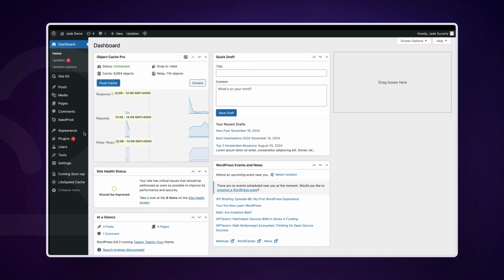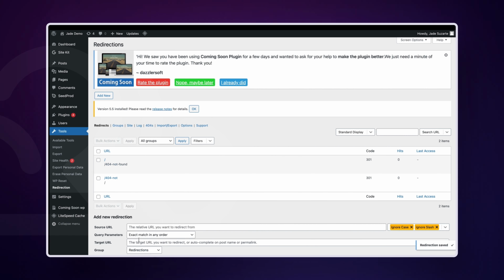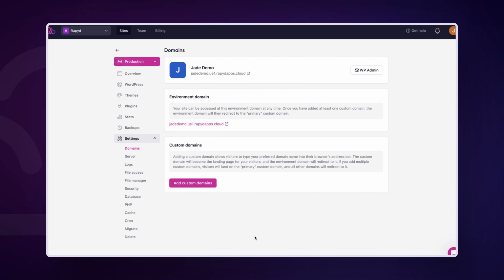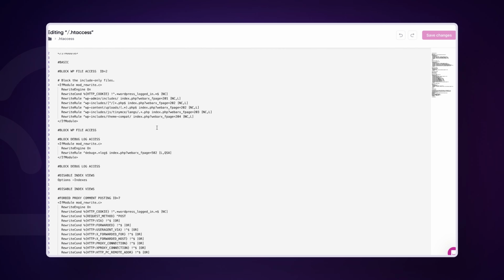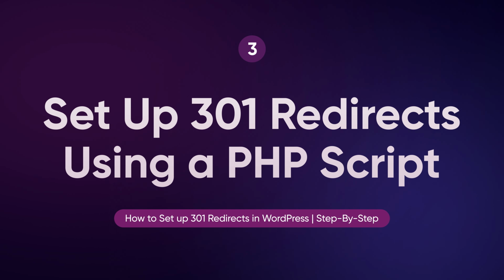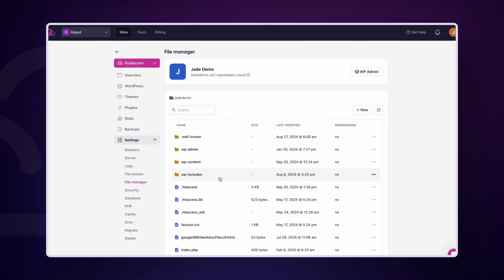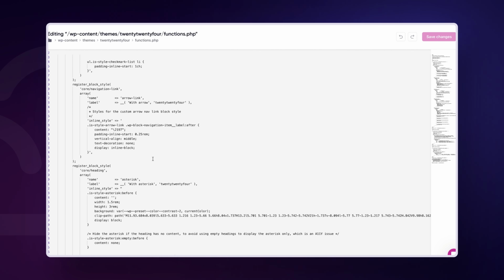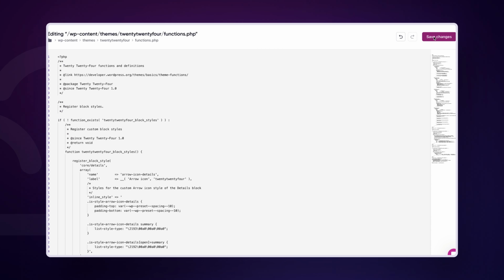301 Redirects Made EASY in WordPress!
Need to manage your website redirects? This video shows you how to set up 301 redirects in WordPress step-by-step!

Learn what a 301 redirect is and why it’s essential for preserving SEO and directing users to the right pages. We’ll walk you through three methods: using a plugin for simplicity, editing the .htaccess file for more control, and creating a PHP script for custom redirects. Watch now to master 301 redirects and keep your WordPress site running smoothly!

🕘 Timestamps
[00:00] Intro
[00:37] What is a 301 Redirect?
[01:01] Set up 301 Redirect Using a Plugin
[01:41] Set up 301 Redirects by Editing the .htaccess File
[02:24] Set up 301 Redirect Using a PHP Script
[04:01] Outro

Here’s a step-by-step guide on how to set up 301 redirects in WordPress without using code:

🔄 What is a 301 Redirect?
A 301 redirect permanently directs users and search engines from an old URL to a new one. It’s used for changing page URLs or managing broken links while preserving SEO value.

🔌 1. Set up 301 Redirect Using a Plugin
● Install a plugin like Redirections from your WordPress dashboard.
● Go to the plugin settings and navigate to the redirects section.
● Add the old URL (source) and the new URL (target) in the provided fields.
● Save your changes to activate the redirect.

📂 2. Editing the .htaccess File
Access your website’s files through FTP or your hosting provider’s file manager. Open the .htaccess file in the root directory of your site. Add a redirect rule specifying the old and new URLs. Save the file, and the server will handle the redirect directly.

💻 3. Using a PHP Script
Edit your WordPress theme’s functions.php file to include a redirect rule. This method uses WordPress’s internal functions to check for the old URL and redirect users to the new one. After adding the rule, save the file, and the redirect will work immediately.

Each method has its pros and cons, so choose the one that best suits your technical comfort level and site management needs. Let us know if you need help deciding!